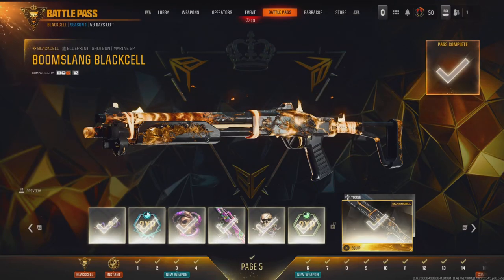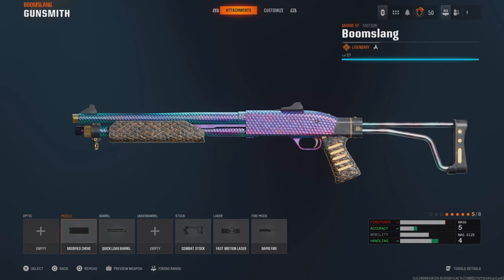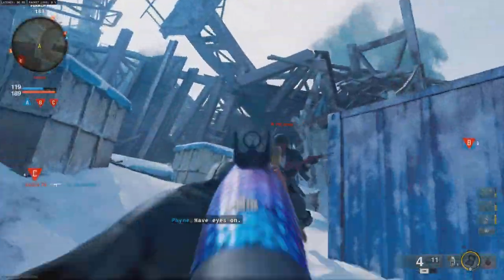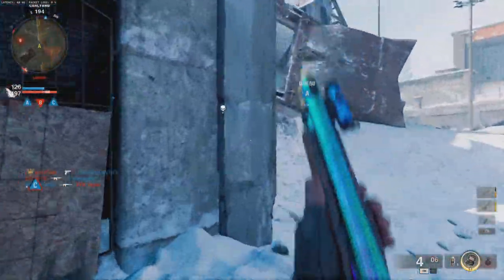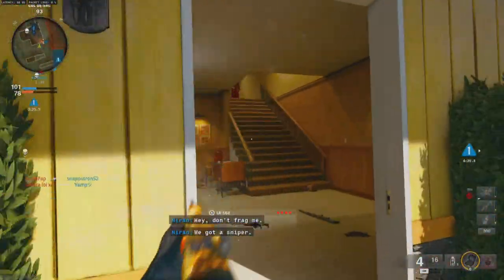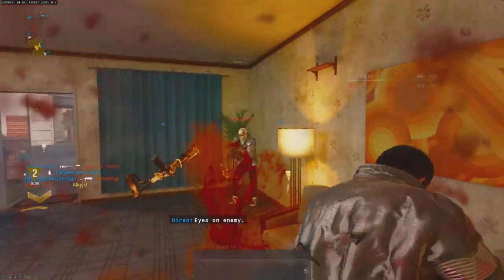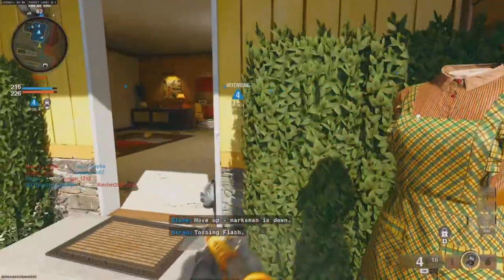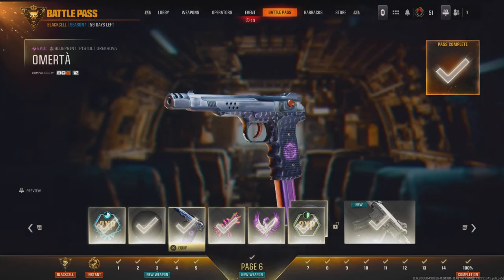Review on the Marine SP (Boomslang) - Call of Duty Black Ops 6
Review on the 2nd Shotgun from the Battle Pass plus Multiplayer Gameplay